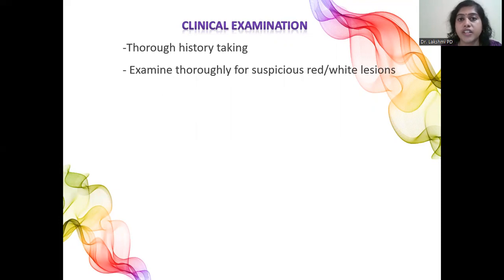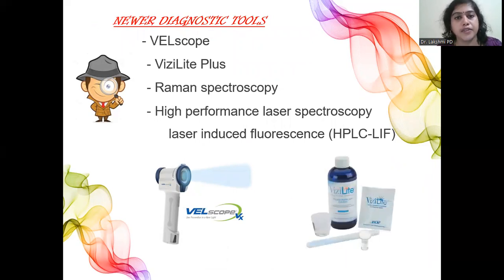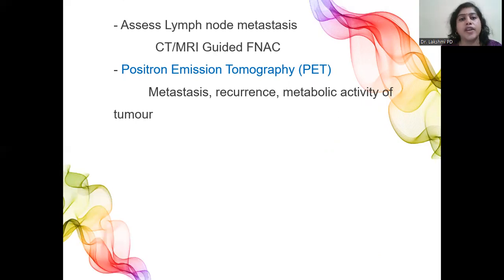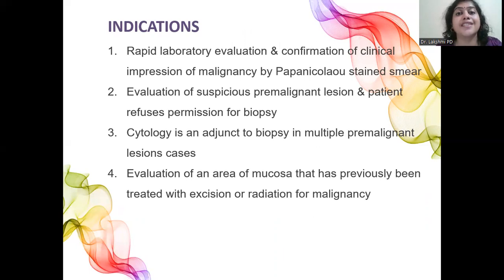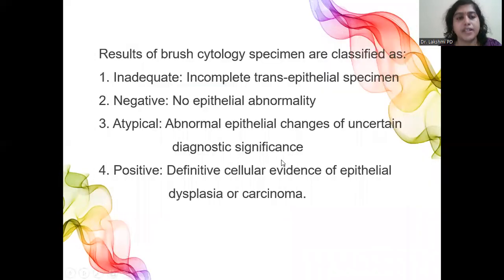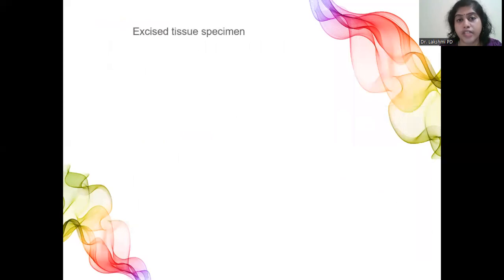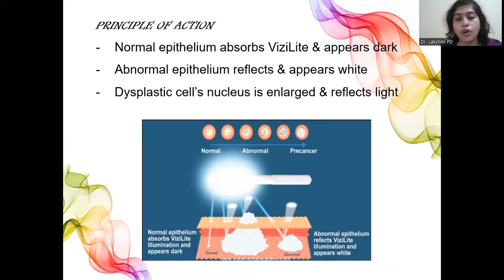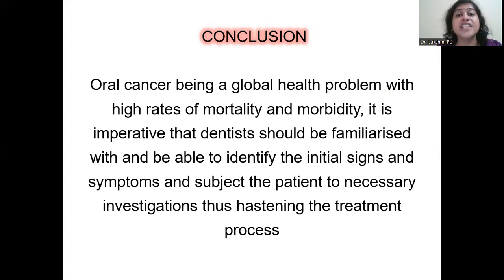ORAL CANCER DIAGNOSIS/DR. LAKSHMIPRABHA /ORAL MEDICINE AND RADIOLOGY. RDC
ORAL CANCER DIAGNOSIS presented by DR. LAKSHMIPRABHA of the royal dental college